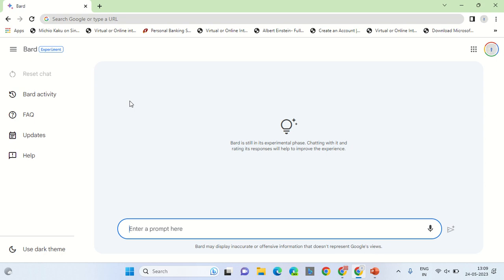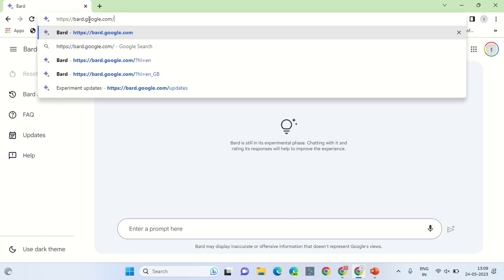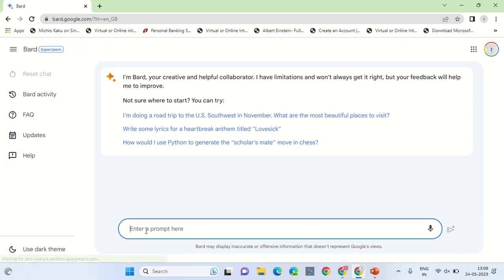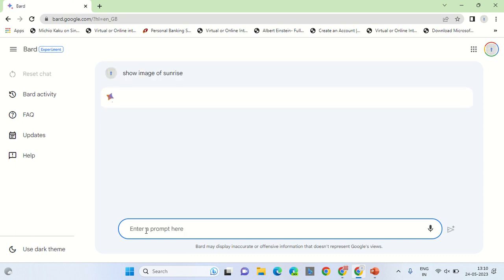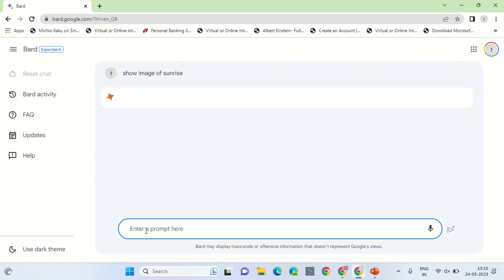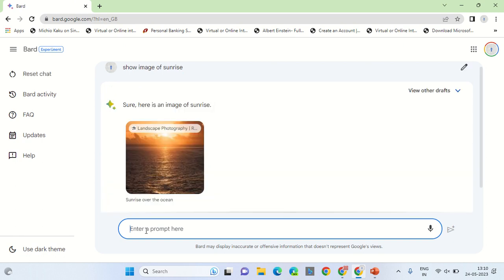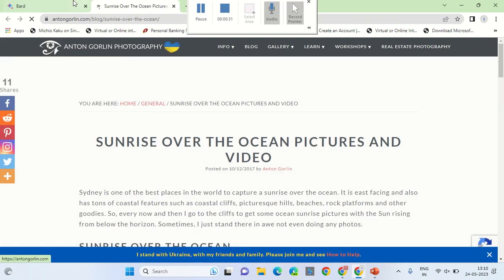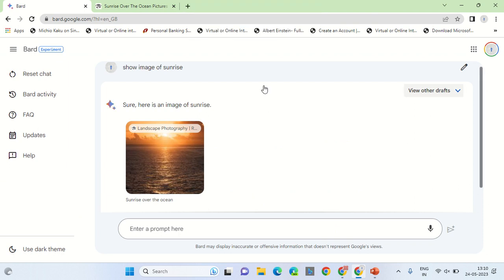New feature on Google Bard. Image results on Google Bard